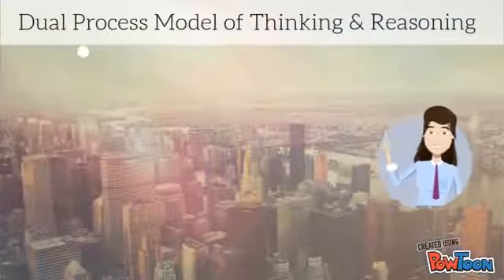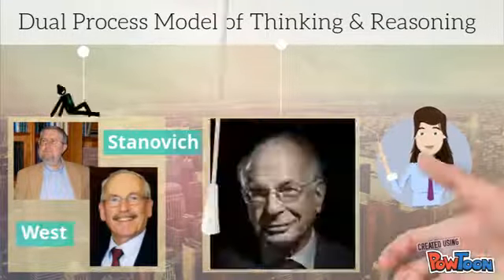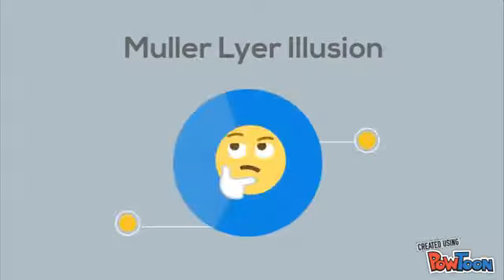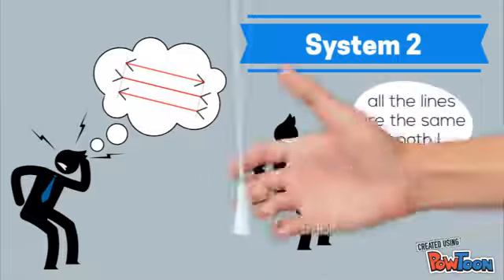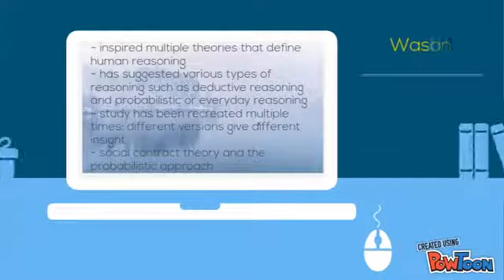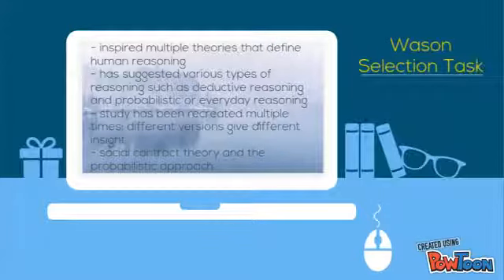Dual Processing Model 1 Psychology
The animation shows concepts and explanations for System 1 and System 2 Theory of Thinking, postulated by Daniel Kahneman.  This video was created by Nadine, Karin, Amabel, Yuga, Gwen, and Aptanta for their IB Psychology Year 1 class, Semester 2 (S.Y. 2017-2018) for Cognitive Psychology unit.